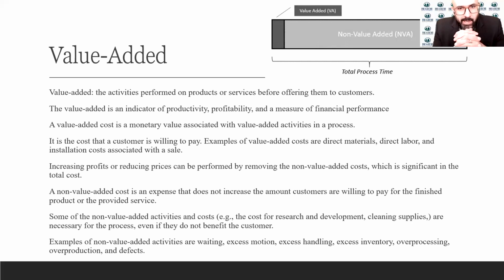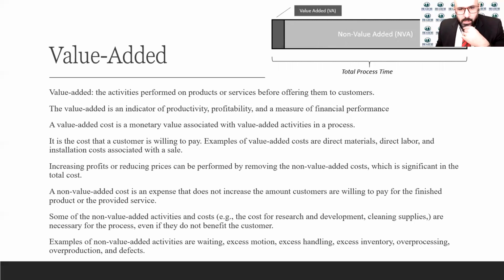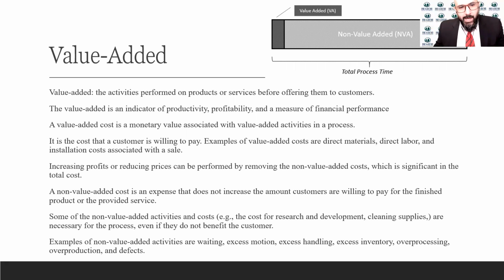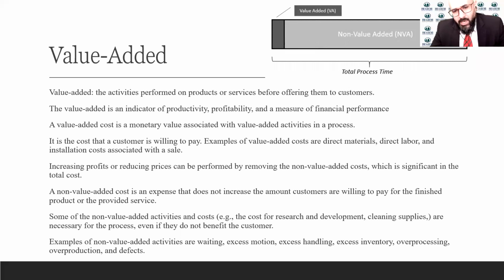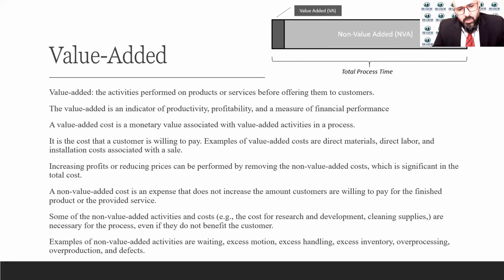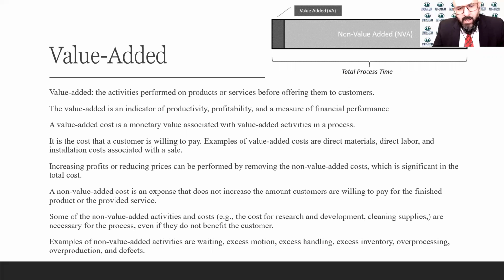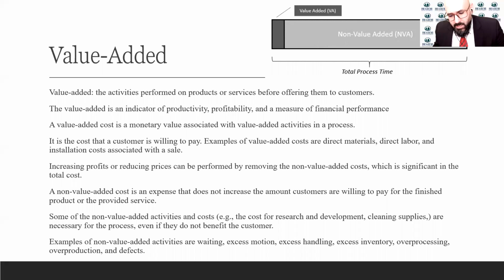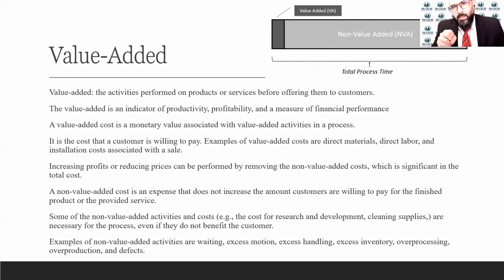Ch 4: Supply chain costs- Introduction to value-added cost